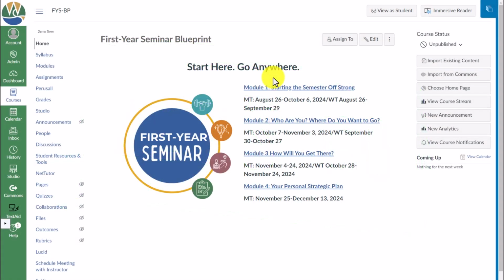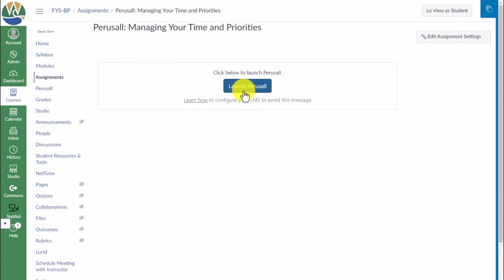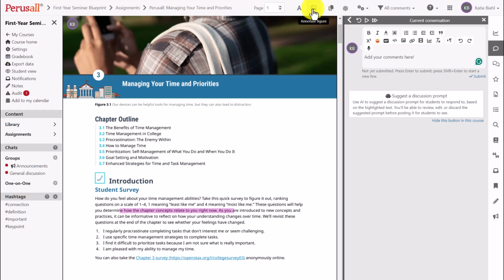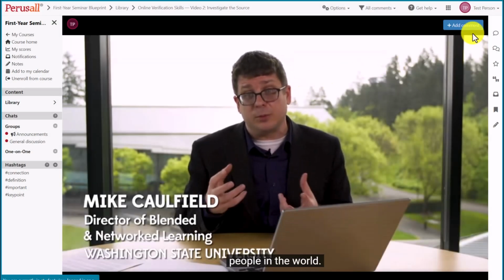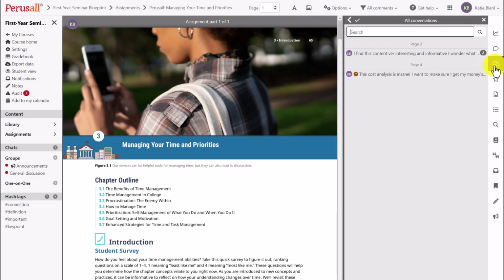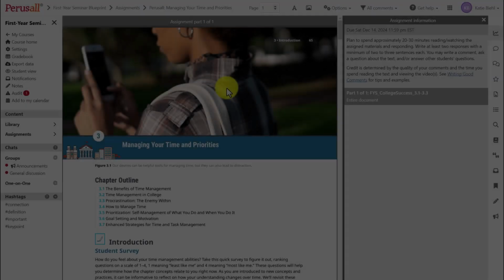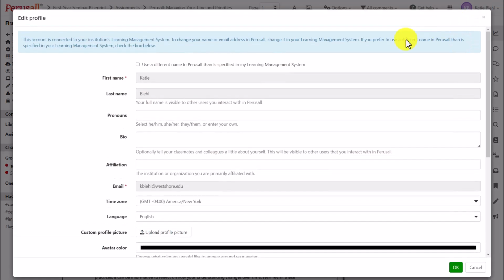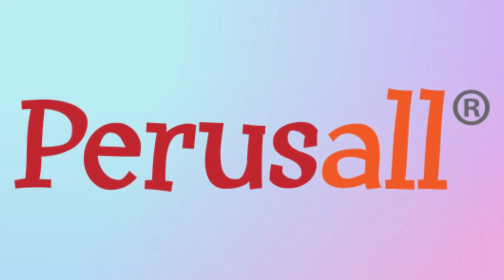First-Year Seminar: Perusall Tutorial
This tutorial will help you dive in and start using Perusall for your First-Year Seminar Course at WSCC.